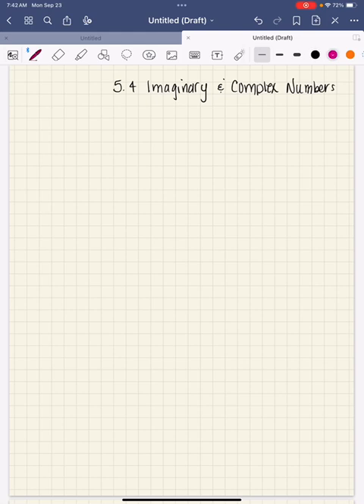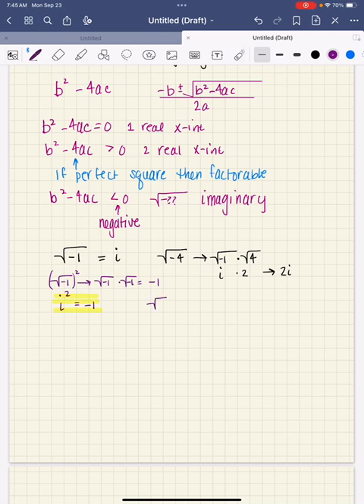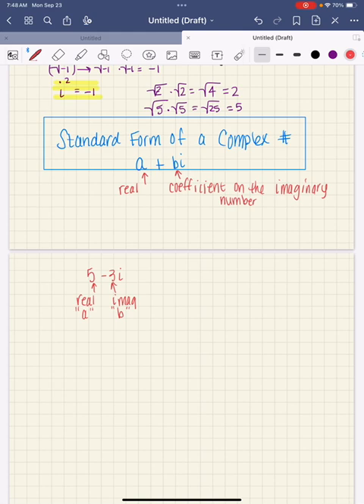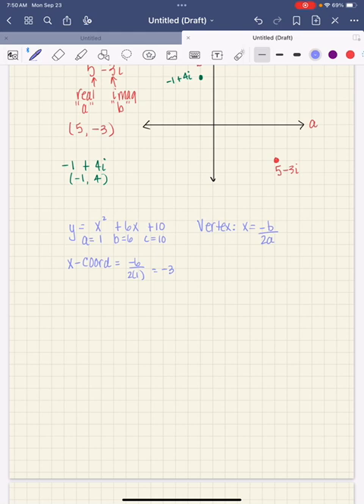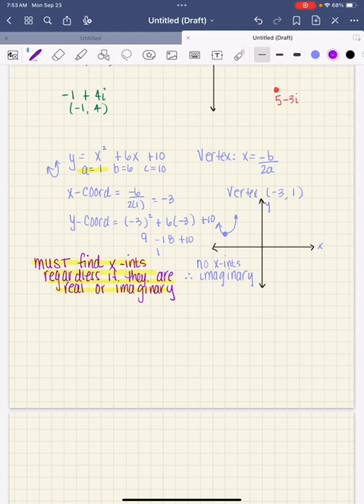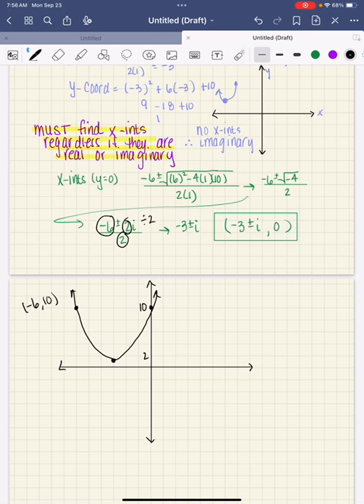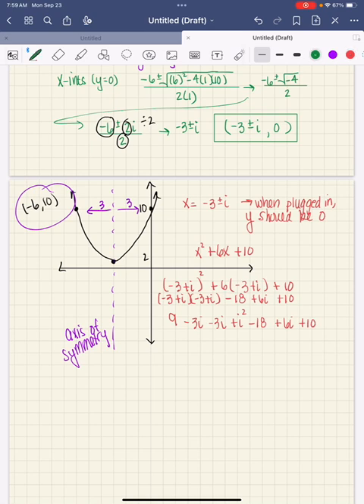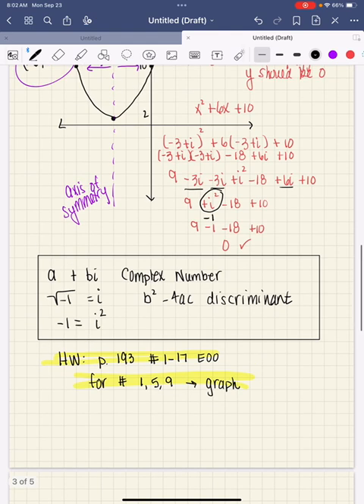Honors 5.4 Complex Numbers